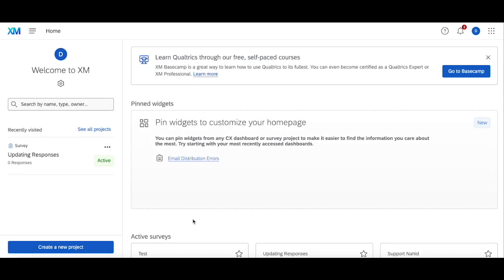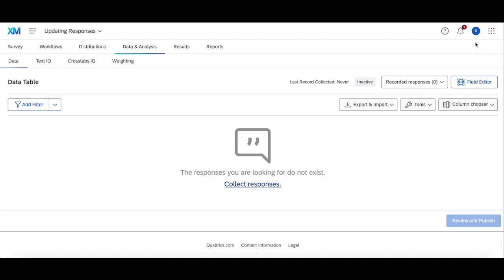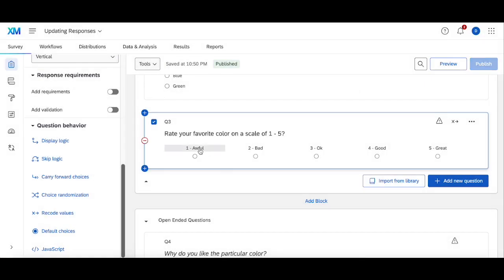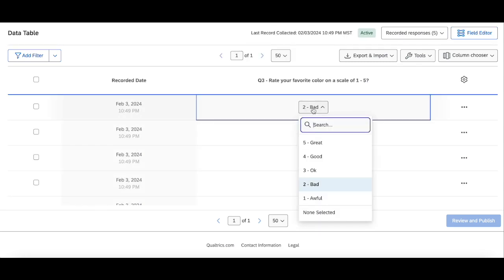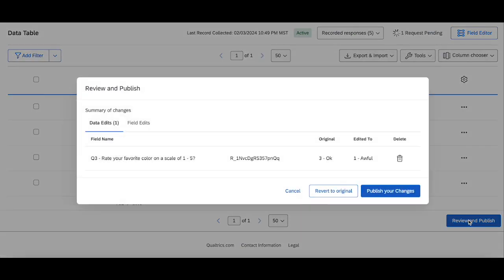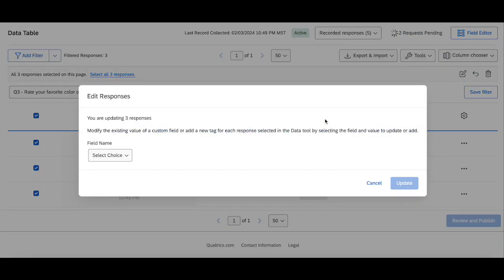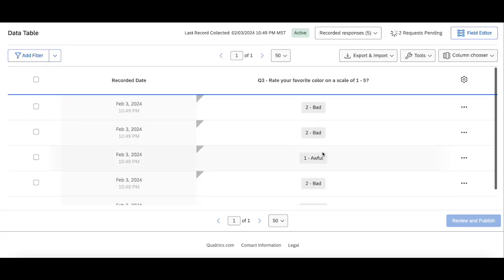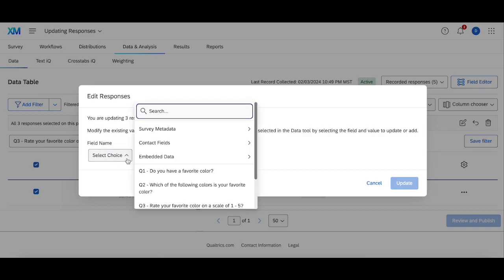How To Edit Your Collected Response Data In Qualtrics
This video covers how you can go about editing your response data in Qualtrics